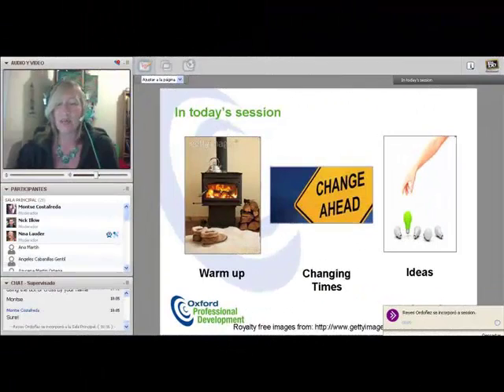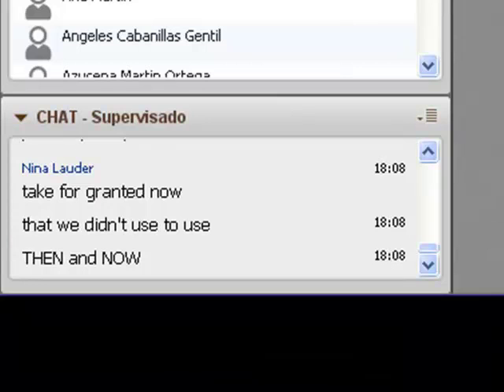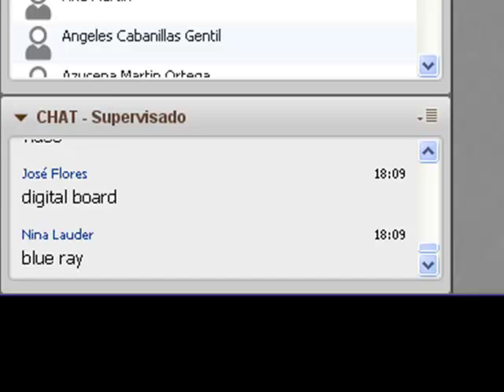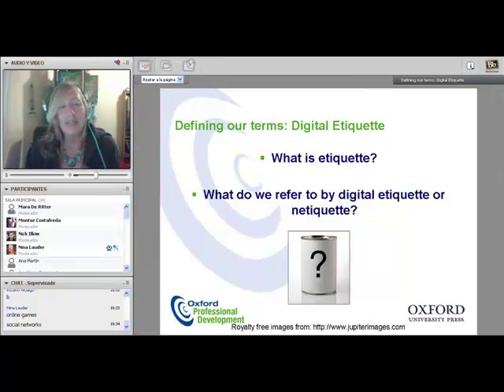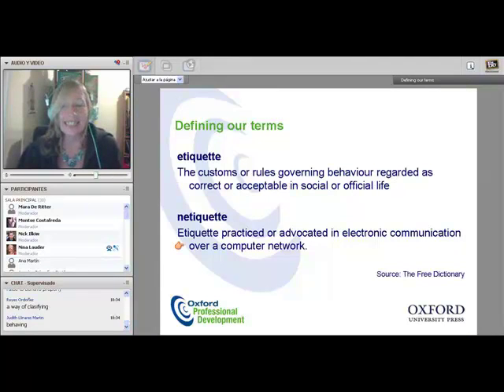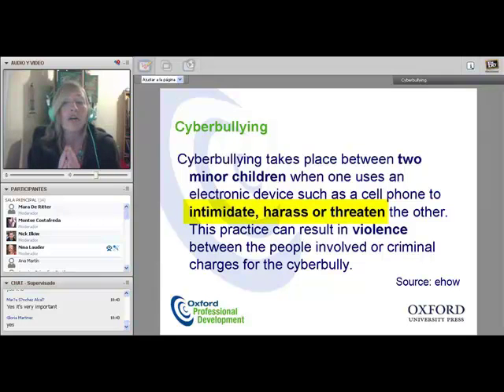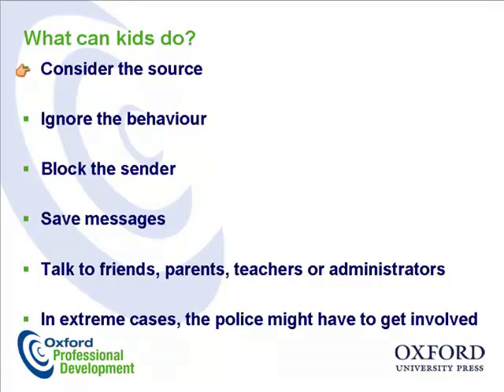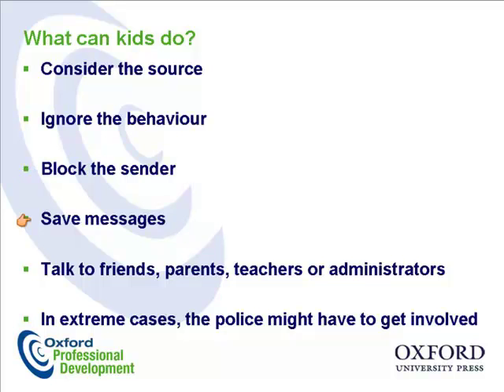Oxford Webinar - Rethinking Teaching: Digital Citizenship and Etiquette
Watch a brief excerpt of our Oxford Webinar with Nina Lauder, who shares a variety of ideas about the changes that lie ahead of us, with things you can do to adopt to these changes and how they can enhance your teaching practice. She also offers us some advice to problems that we may come across, such as "cyberbullying".